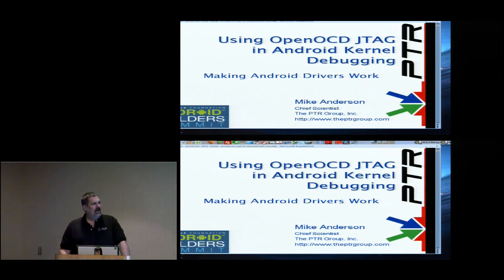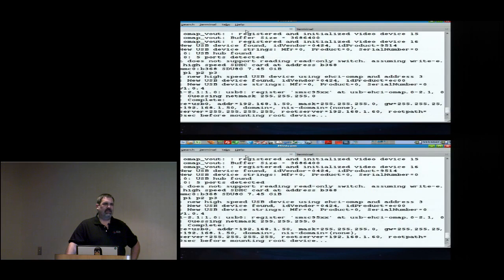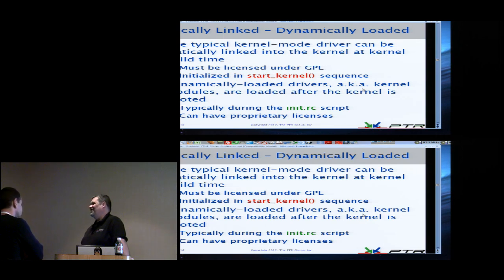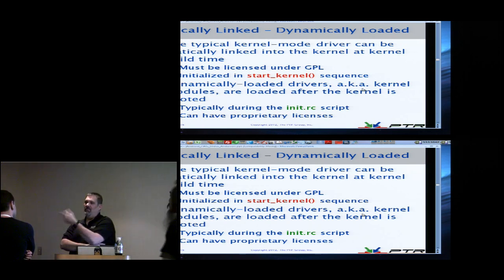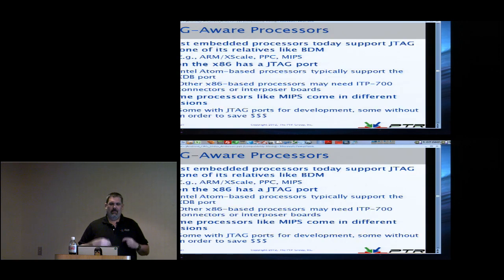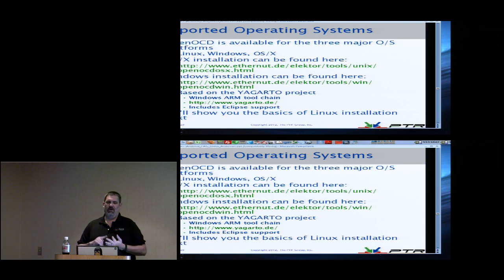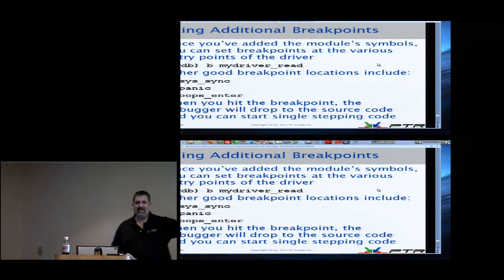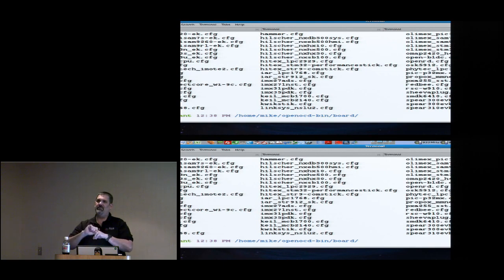Using OpenOCD JTAG in Android Kernel Debugging - Android Builder Summit 2012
Owing to the use of the Linux kernel, Android device drivers can be debugged using many of the same techniques as Linux. Still, much of the user-space interface code typically found in Linux is missing in Android. This complicates the debugging of kernel driver code. This presentation will demonstrate the use of the open on-chip debug (OpenOCD) software and an inexpensive JTAG to debug Android kernel code. The target audience for this presentation are platform developers looking to debug their kernel code such as device drivers. This presentation is targeted at intermediate-level developers with some understanding of kernel code development. Mike Anderson, The PTR Group Mike Anderson is currently CTO and Chief Scientist for The PTR Group, Inc. With over 33 years in the embedded and real-time computing industry, Mike works with a number of RTOS offerings. However, his focus over the past decade is primarily embedded Linux and Android on a number of CPU architectures. As an instructor and consultant, Mike is a regular speaker at the Embedded Systems Conference and the Embedded Linux Conference as well as other Linux-oriented conferences such as LinuxWorld, Ubuntu Live and the Real-Time Embedded Computing Conference series. Ongoing projects include several efforts focused on porting applications from RTOS offerings such as VxWorks and pSOS to real-time enhanced Linux platforms. Additional projects include Android bring up and its use in non-phone applications and Linux in high-performance computing platforms.